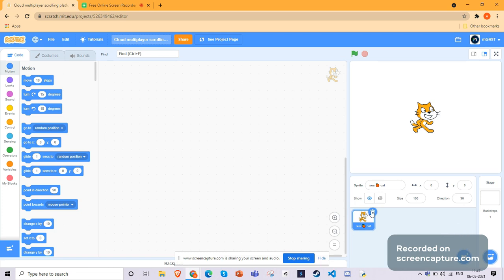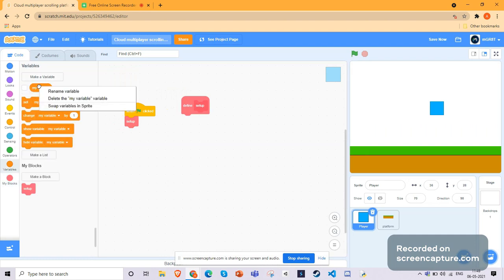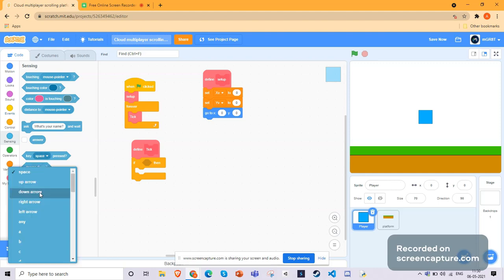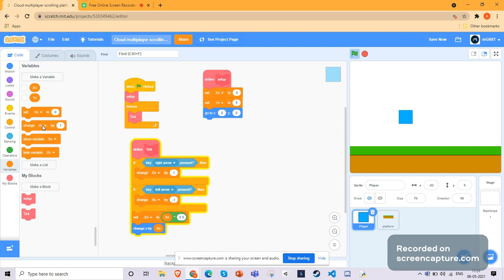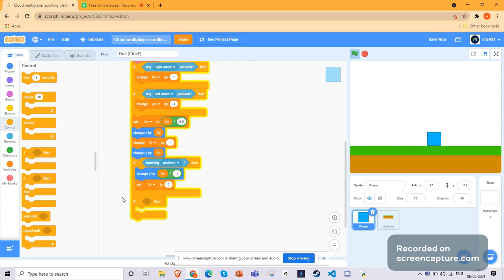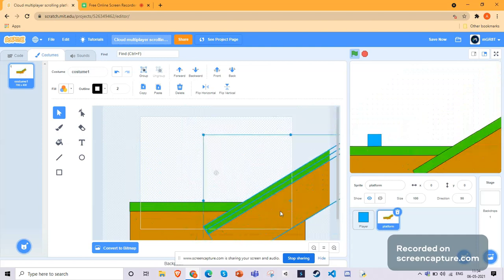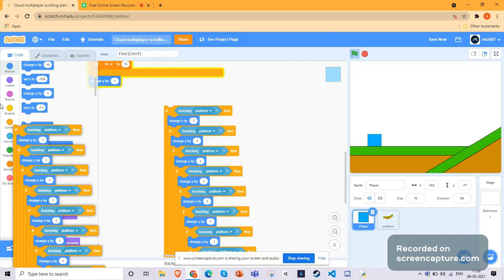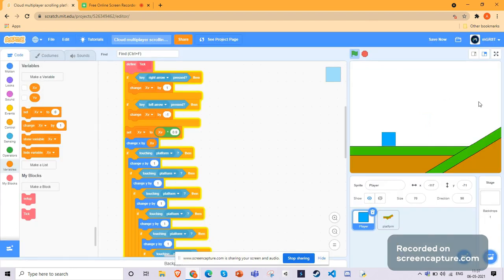Cloud Multiplayer Scrolling Platformer Tutorial | PART 1 | scratch tutorial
From this tutorial, you can learn  how to CRE8 your own cloud multiplayer scrolling platformer! this is PART 1, PART 2 coming soon!
At the end of this episode, if you followed it thoroughly, you'll be having your own platformer!!
part 2 will be having how to make this scrolling, then i will start a new multiplayer series. when i finish it i will make a vid on how to combine it all!